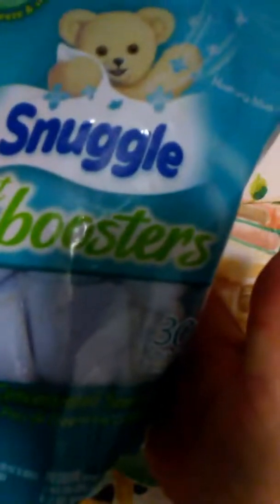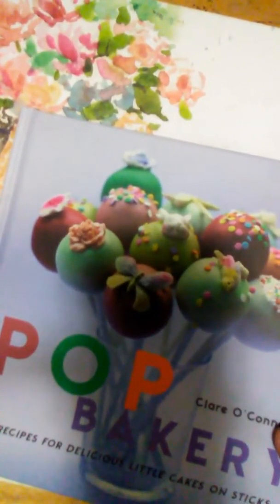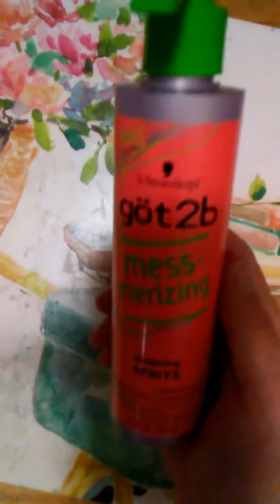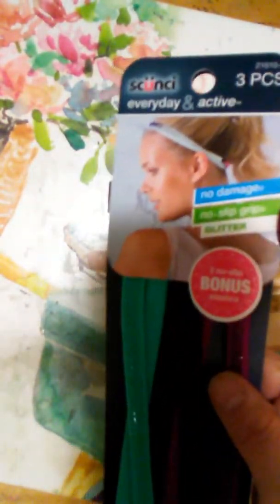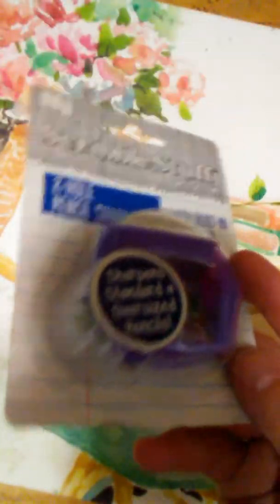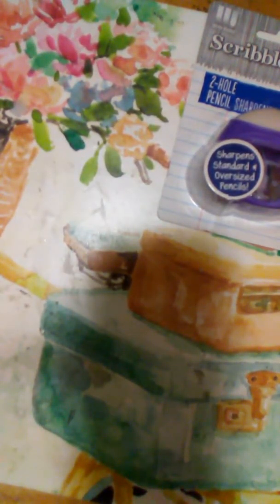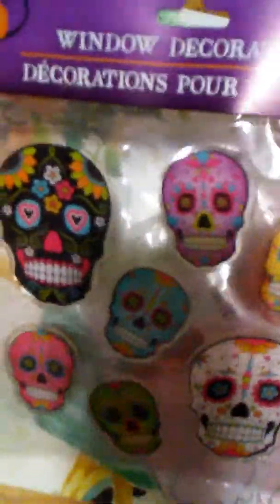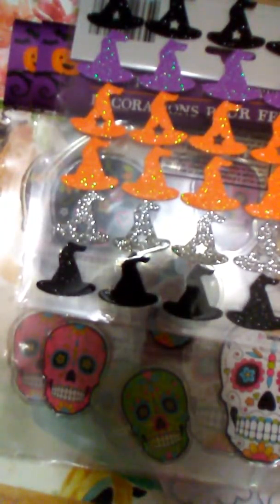A mega online haul!